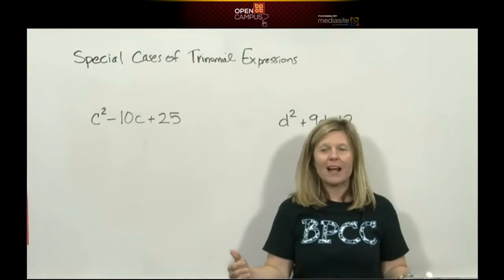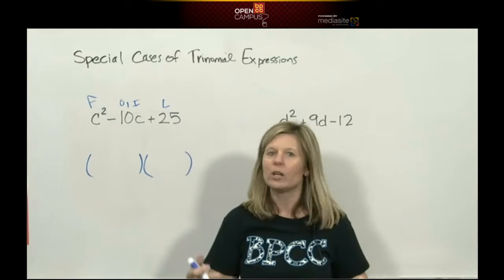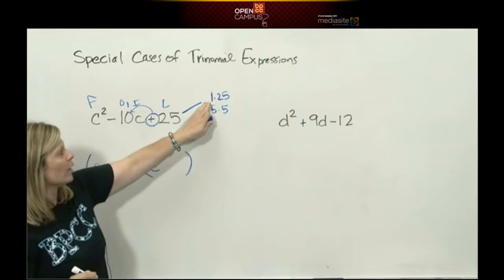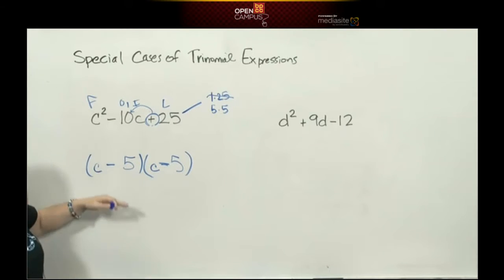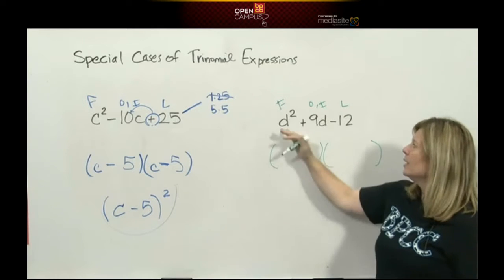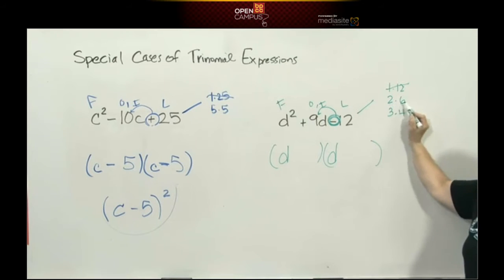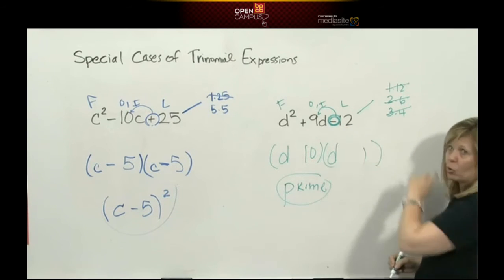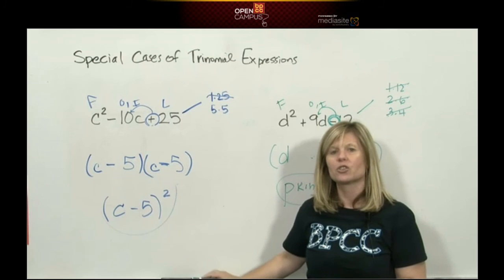7 4B Special Cases of Trinomial Expressions